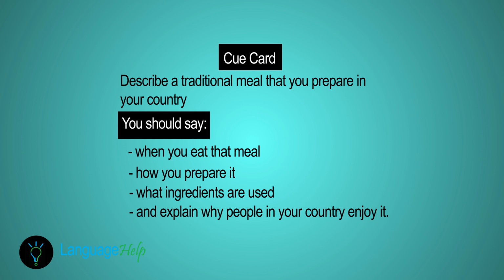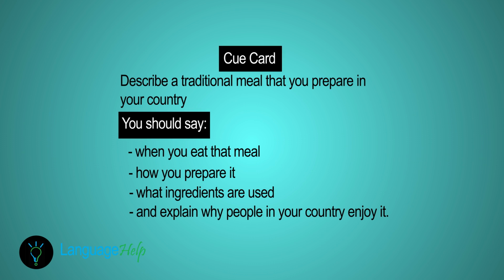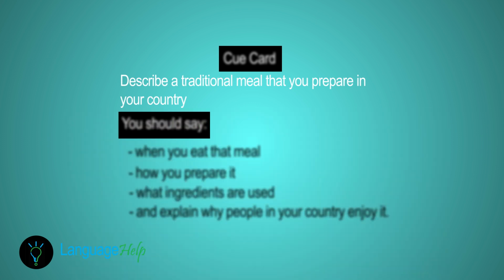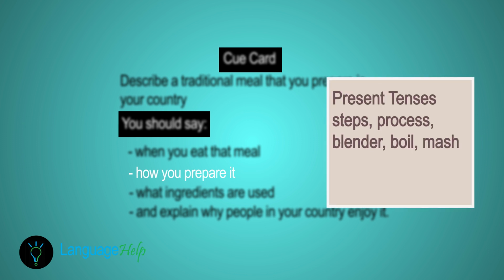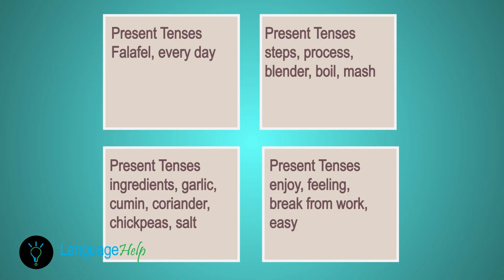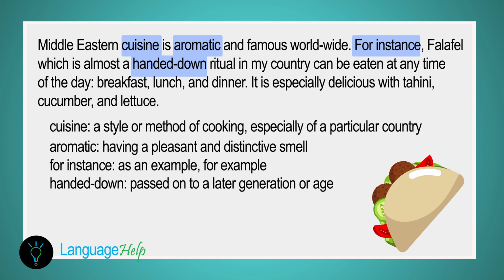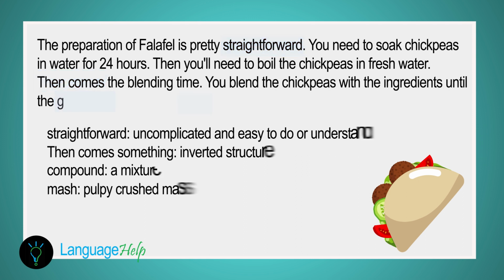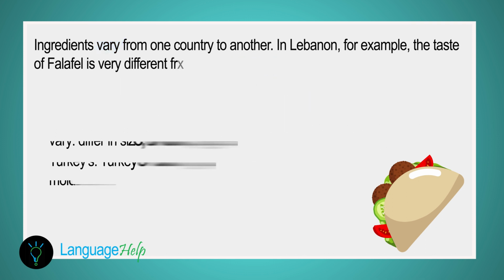IELTS Speaking CUE CARD 2020 | Describe Traditional Meal in Your Country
Learn how to answer IELTS cue cards 2020 topics such as:
Describe a traditional meal that you prepare in your country
- when you eat that meal
- how you prepare it
- what ingredients are used to prepare it
- and explain why people in your country enjoy it.
In this free lesson, we teach you the LanguageHelp four-box model that helps you answer any IELTS cue card. We also teach you how to use tenses, collocations, idioms to achieve a higher score on your IELTS Speaking Test.
you can activate the following subtitles: (English, العربية)
Time Stamps
for IELTS Cue Card information: 0:28
for this Cue Card introduction: 1:00
for the first cue discussion: 1:43
for the second cue discussion: 2:12
for the third cue discussion: 2:32
for the fourth cue discussion: 2:45
for the box model summary: 2:59
For the full answer: 3:27